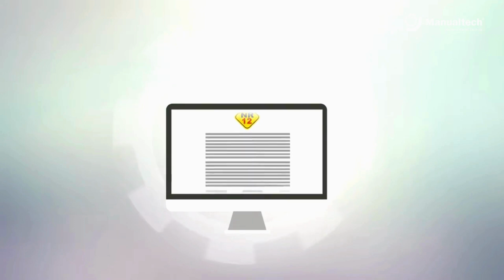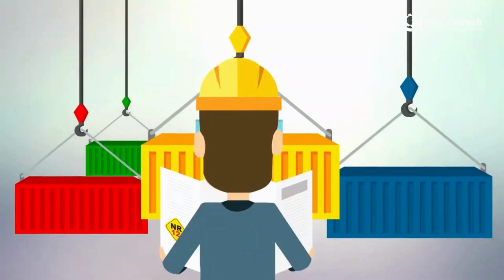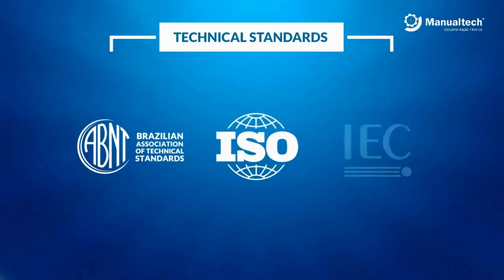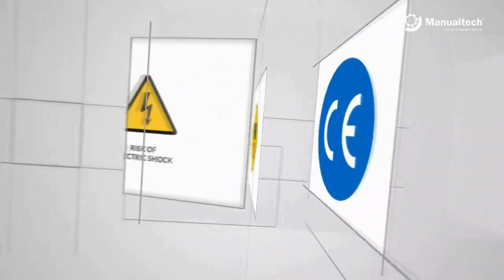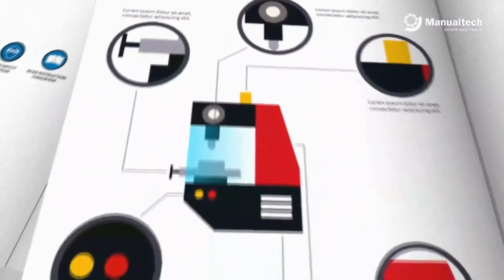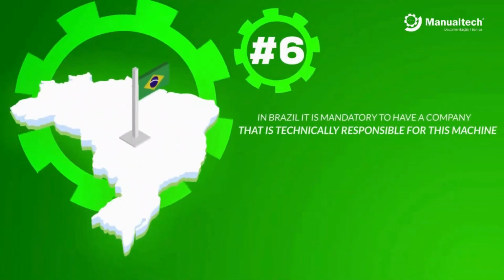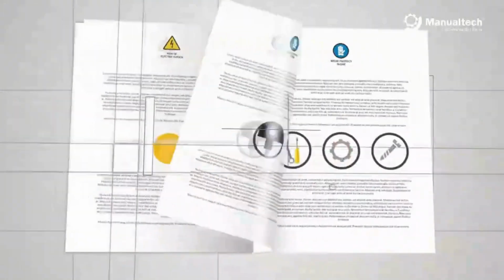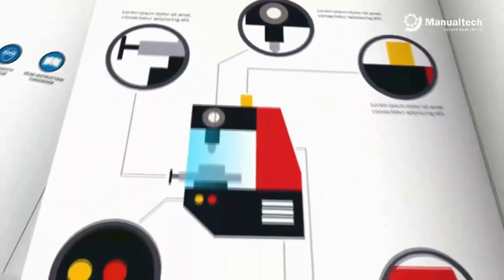EXPORT OF MACHINES TO BRAZIL - TECHNICAL DOCUMENTATION - INSTRUCTION MANUALS - MANUALTECH - BRAZIL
TECHNICAL DOCUMENTATION REQUIRED TO EXPORT MACHINERY AND EQUIPMENT TO BRAZIL. INSTRUCTION MANUAL (HANDBOOK), OPERATION MANUAL, MAINTENANCE MANUAL, OTHER DOCUMENTS AND INSTRUCTIONS, ACCORDING TO BRAZILIAN LEGISLATION NR-12 AND  TECHNICAL STANDARDS ABNT NBR 16746 (ISO 20607). HOW MANUALTECH CAN HELP YOUR COMPANY IN THIS TYPE OF SERVICE, HERE IN BRAZIL.

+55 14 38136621 - BOTUCATU/SP - BRASIL

Conheça a Manualtech: Referência Internacional na Elaboração de Manuais Técnicos

Nossa empresa sabe da importância da segurança das suas máquinas, por meio da elaboração de manuais de operação, Manual de Manutenção, por isso somos referência em Elaboração de Manuais técnicos.

📖Após concluirmos a terceira etapa do processo de Análise de Risco,
Chegamos a Metodologias de Estimativas de Riscos, assunto relevante para a Análise de Risco.

Aqui é a Manualtech com o Episódio XXXXXXXXX da série sobre Manual de Instruções.
Não assistiu aos demais Episódios?

Aqui tem a Playlist com todos os Episódios dessa série imperdível para você que interessa-se por Manuais Técnicos ou que ainda não sabe da importância de se ter Manuais de seus maquinários.
Até mesmo a importância para o caso de acidentes e riscos.

Siga essa trilha e com a Manualtech, lembre-se de curtir o vídeo e comentar e compartilhar.

Obrigado

Luiz Carlos Devienne e Equipe da

📖Conheça a Manualtech.